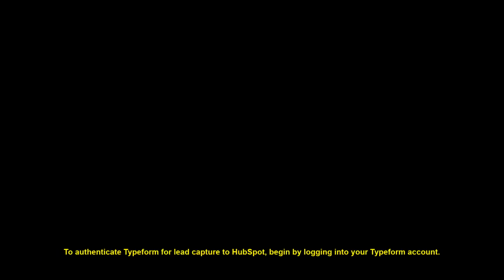How to authenticate Typeform for lead capture to HubSpot - Step By Step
Unlock the power of seamless lead capture by learning how to authenticate Typeform for HubSpot in this step-by-step tutorial! In this video, we’ll guide you through the entire process, ensuring that your leads are effortlessly tracked and managed in HubSpot. Whether you're a beginner or looking to refine your setup, our easy-to-follow instructions will help you integrate these powerful tools for maximum efficiency.